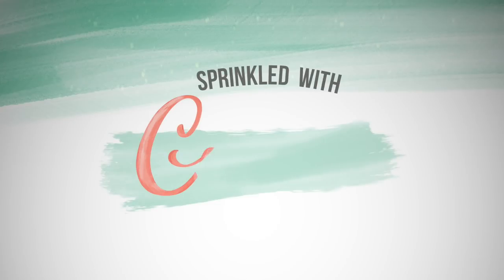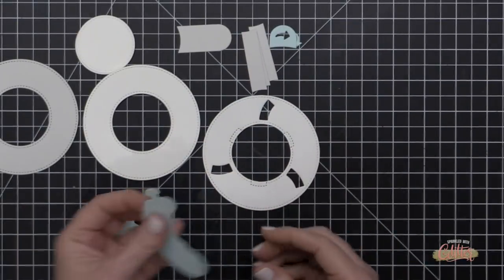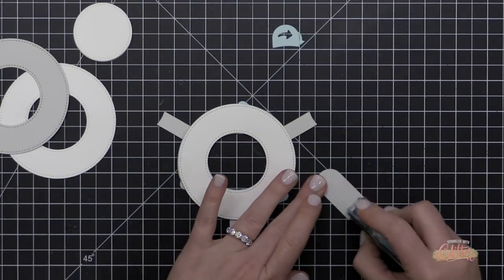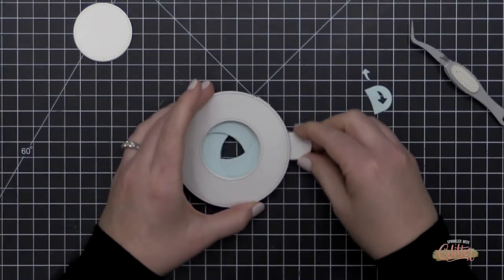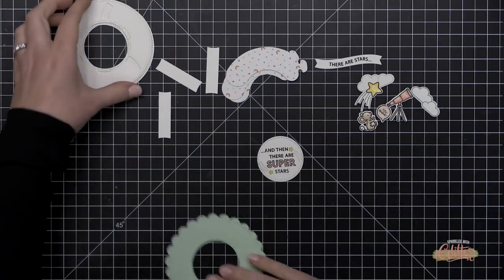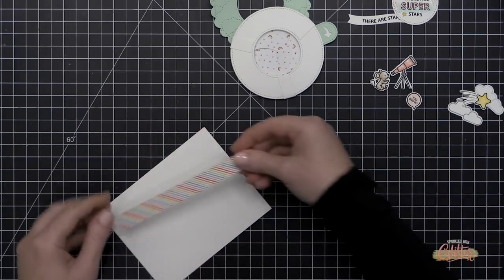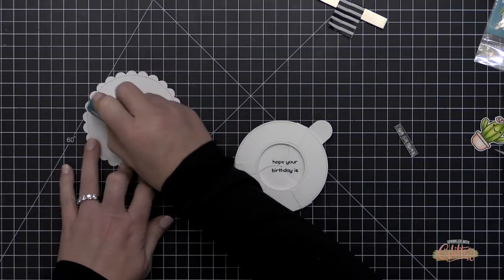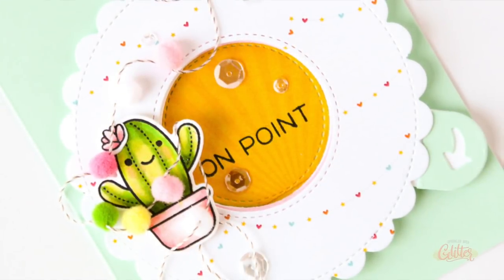Lawn Fawn Magic Iris Cards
• Magic Iris Scalloped Add-On, Lawn Cuts Dies - Ellen Hutson LLC

• Magic Iris Add-On, Lawn Cuts Dies - Ellen Hutson LLC

• Super Star, Lawn Fawn Clear Stamps - Ellen Hutson LLC

• Year Ten, Lawn Fawn Clear Stamps - Ellen Hutson LLC

• Stitched Cloud Backdrop: Portrait, Lawn Cuts Dies - Ellen Hutson LLC

• Simple Wavy Banners, Lawn Cuts Dies - Ellen Hutson LLC

• Rain Or Shine Before 'n Afters, Lawn Fawn Clear Stamps - Ellen Hutson LLC

• Rain Or Shine Before 'n Afters, Lawn Cuts Dies - Ellen Hutson LLC

• Hello Sunshine Remix, Lawn Fawn Petite Paper Pack - Ellen Hutson LLC

• Solar White - 250 Sheet Ream, Neenah Classic Crest Cardstock

• MISTI Laser Etched Stamping Tool (8-1/8 X 10-1/2), My Sweet Petunia

• My Sweet Petunia Mini MISTI Laser Etched Stamping Tool (6-1/8 X 7) - Ellen...

• Sparkling Clear Mix (4mm, 6mm, 8mm &10mm ), Pretty Pink Posh Sequins